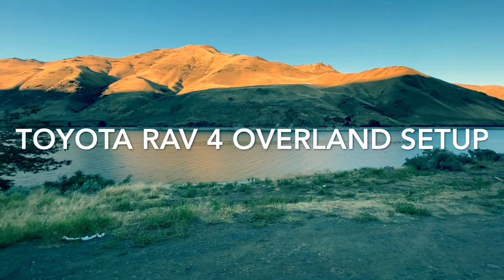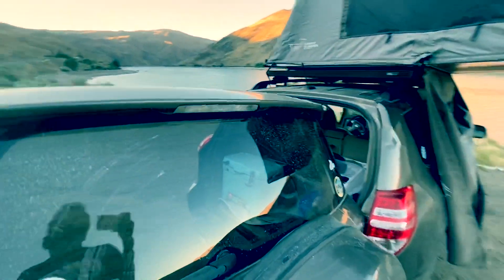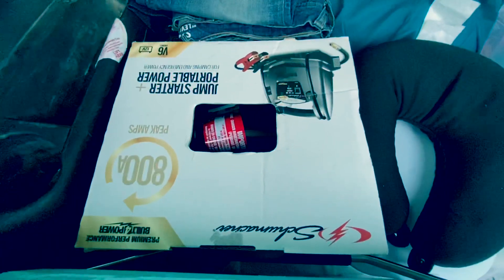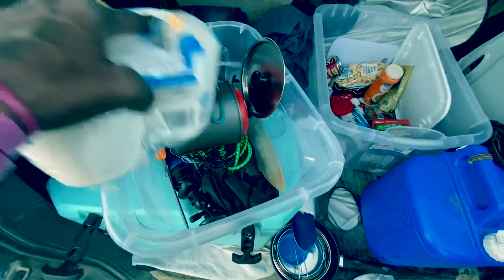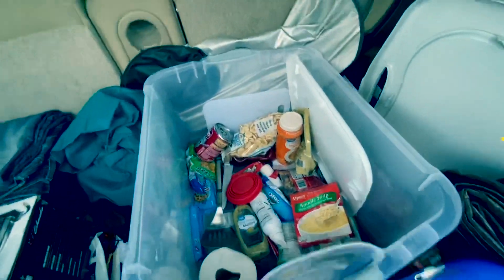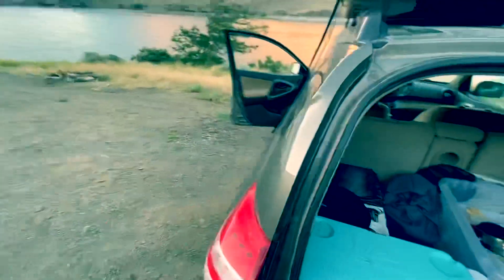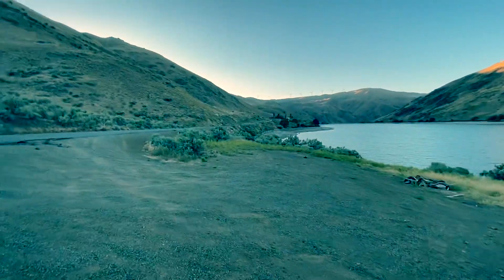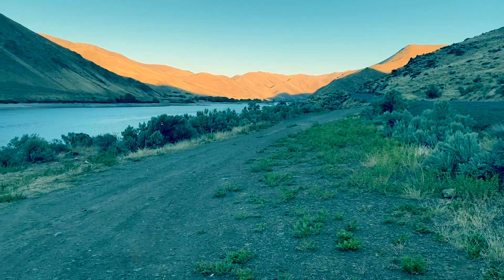Toyota Rav 4 Overland Setup Tour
I’ve been getting a lot of requests to do a tour of my overland setup that I’ve been using on my 2020 road trip. As most of you know this Rav 4 was gifted to me by one of my amazing followers Ms Gena in mid July. Since then I’ve been on the adventure of a lifetime up and down the west coast over 3,000 miles so far!!! Love & Light!!!